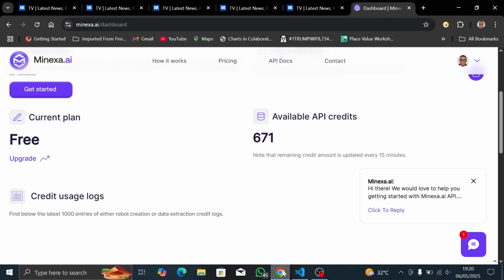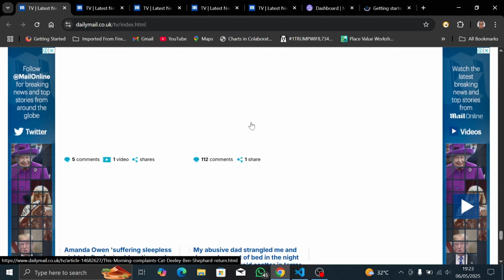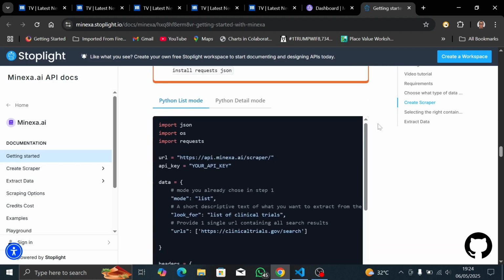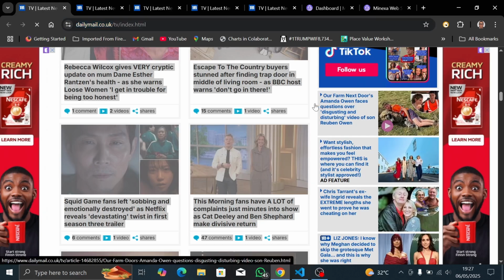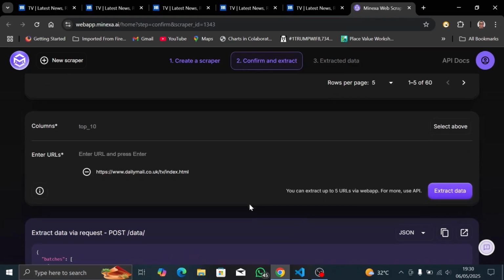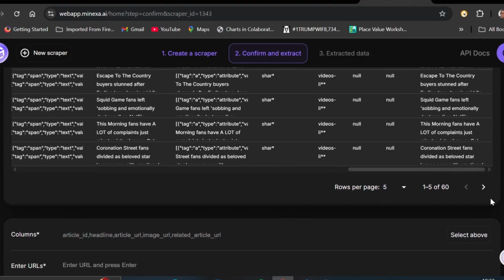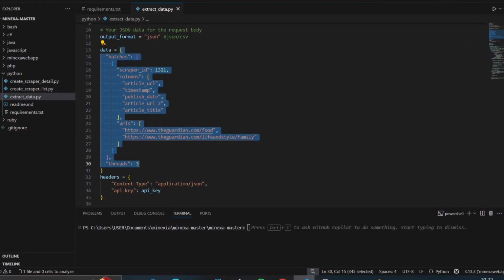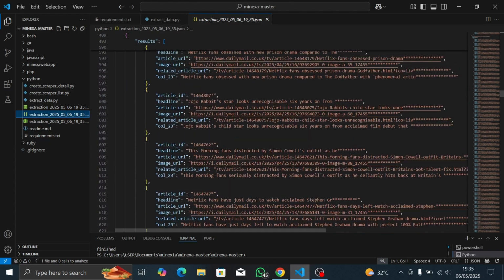Easy Data Extraction Tutorial with Minexa.ai: Scraping TV Headlines on Daily Mail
Learn how to scrape tv headlines and related articles from Daily Mail using Minexa.ai in just a few minutes.